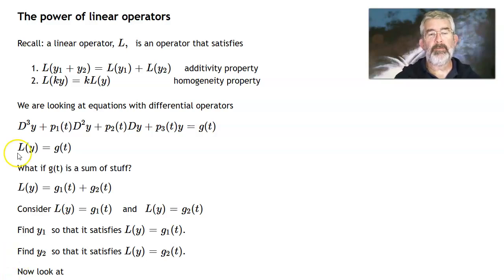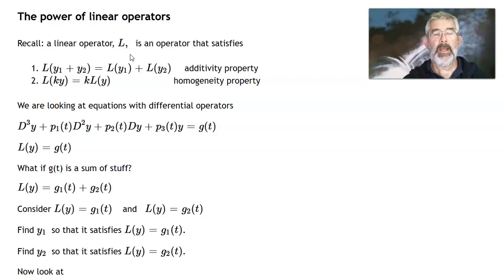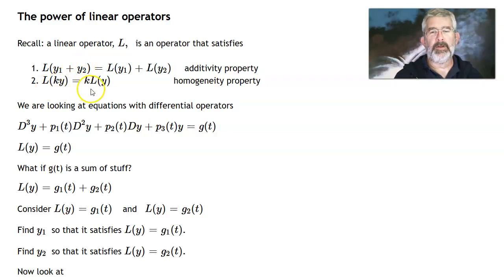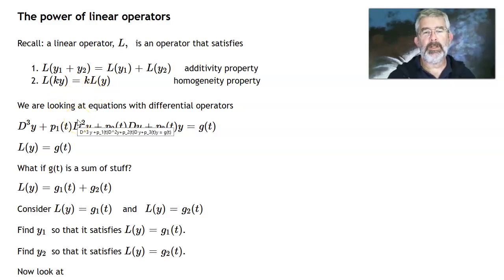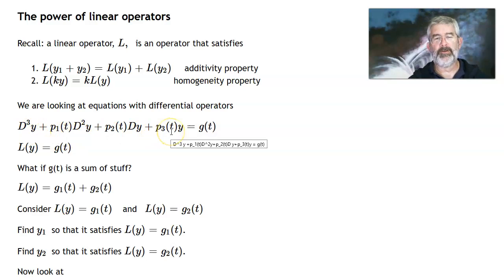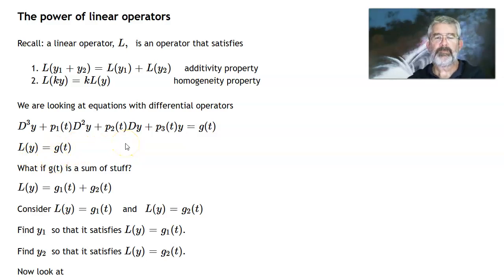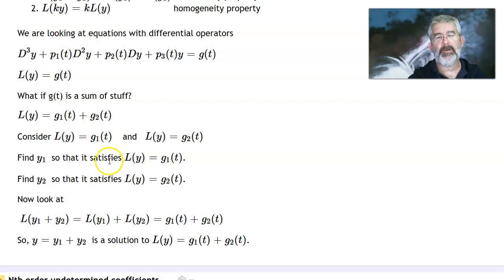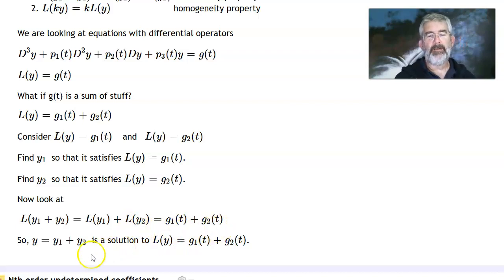The power of linear operators